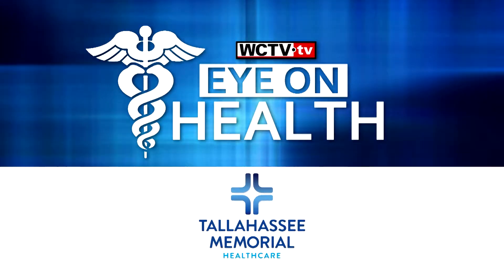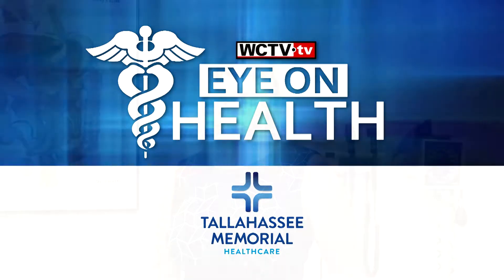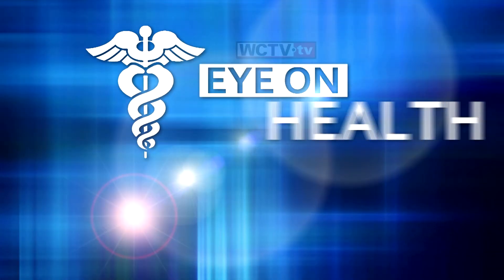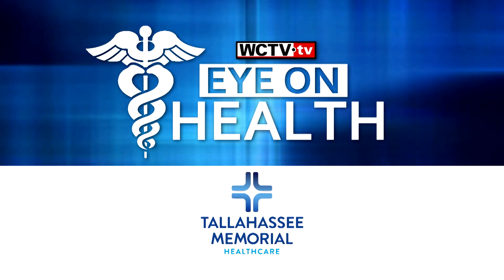Eye on Health - Advanced Endoscopy (ESD)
Endoscopic Submucosal Dissection is an advanced endoscopic procedure available at Tallahassee Memorial HealthCare.